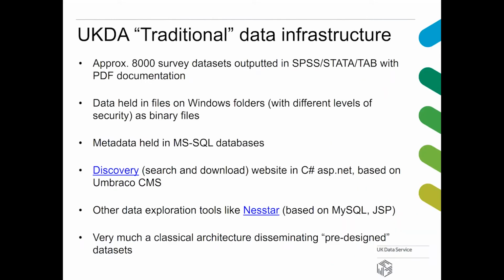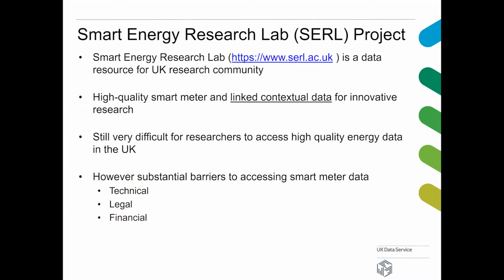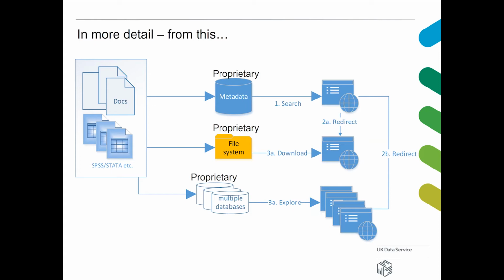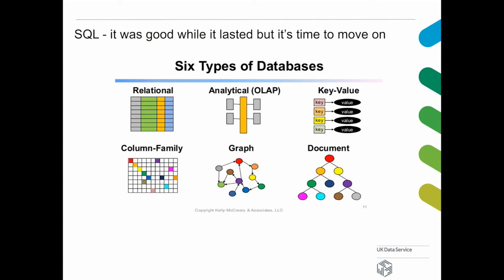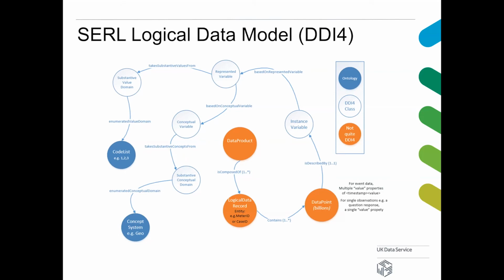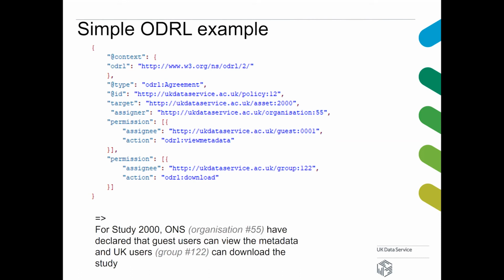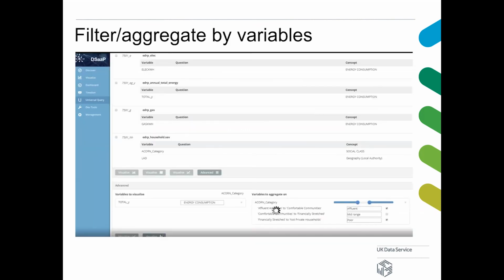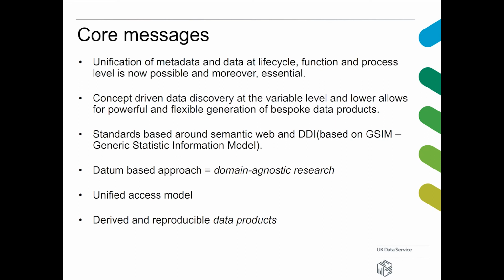Smart Energy Research Lab: Building a cross-disciplinary platform for smart meter data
Speaker: Darren Bell, UK Data Service

This presentation explores the Smart Energy Research Lab (SERL) a five-year consortium project between the UK Data Archive and University College London. The presentation described how they have approached storing cross-disciplinary data at scale using a variety of data models including wide column store and property graph on a Hadoop platform.  During the talk, Darren considered some of the challenges in treating data at the data point level and how going forward, this can support a “domain agnostic” and truly interoperable approach to subsetting variable data and generating bespoke data products in real time form sources as diverse as IoT meter data and “traditional” social science surveys.

This presentation was part of CLOSER's webinar series, Metadata management in the real world.